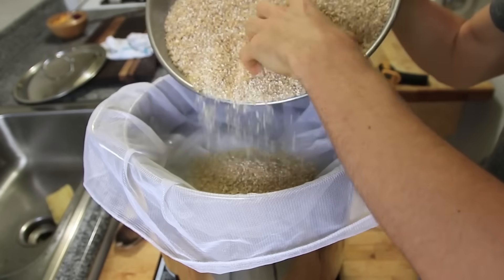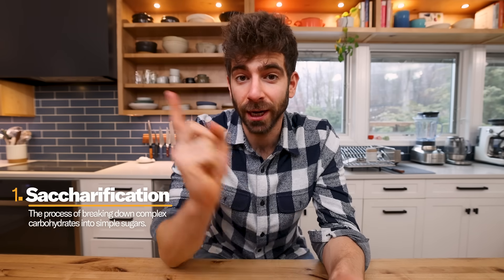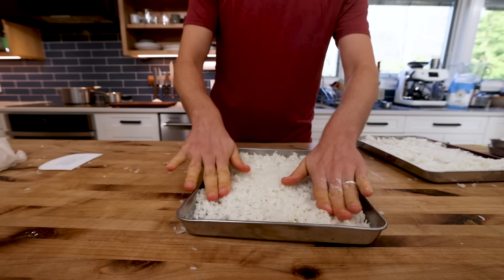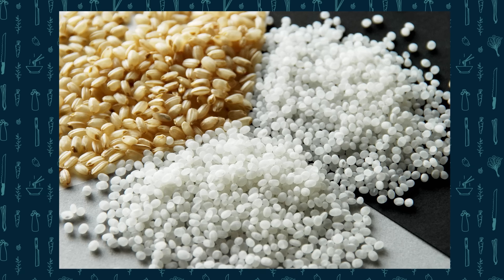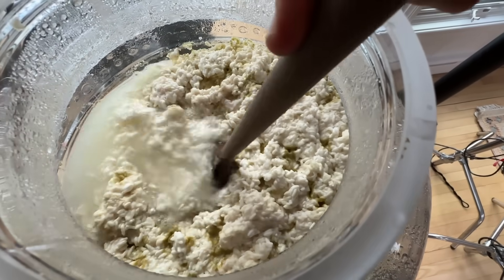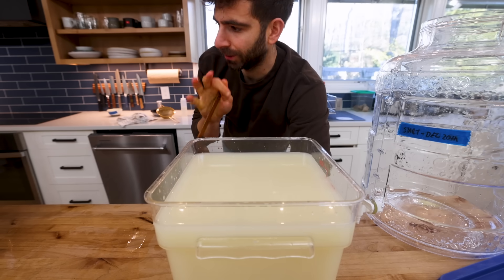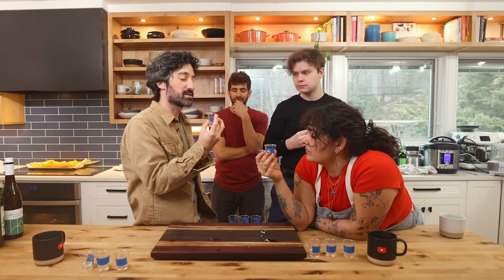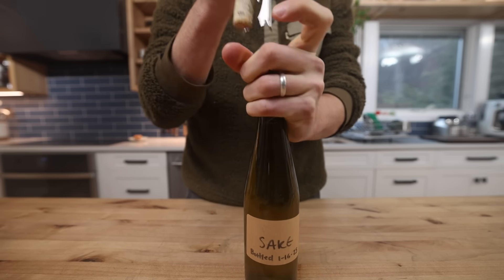Why Sake Brewing Is My New Obsession…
This video is a beginners guide to brewing Sake at home covering  the science of sake fermentation, koji making, brewing sake, bottling and finally a taste test to see how my sake performs against other popular brands.

Sake Ratios
Rice - 100%
Koji - 25% (multiple total rice by .25 )
Water - 150% (multiply total rice amount by 1.5)
Yeast - follow instructions on years package for amount used

My Ratios in Video
Rice - 10 Pounds Dried Rice (4.5 kilograms)
Koji - 2.5 Pound Koji
Water - 2 gallons (7.5 liters)
Yeast - half my package of Sake Yeast which is good for a 5 gallons

00:00 - Intro
00:45 - What is Sake?
03:18 - Koji
06:45 - Sake Mash
12:27 - Bottling
13:26 - Taste test

Learn to cook with confidence using my courses, cookbooks, and free recipes

For products used in this video

Video Credits
Creator, Host - Mike G
Editor -  Cooper Makohon